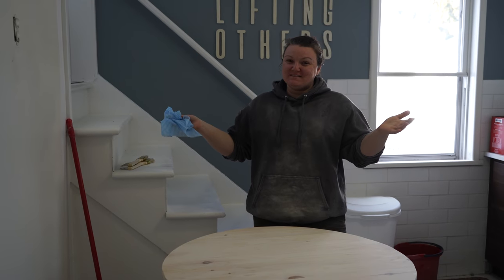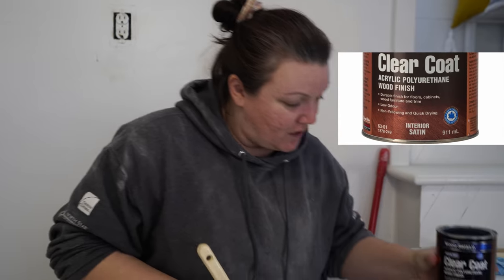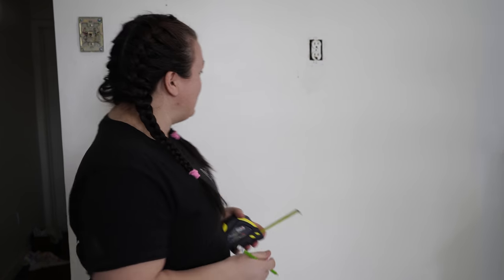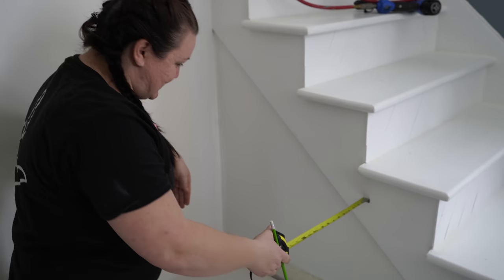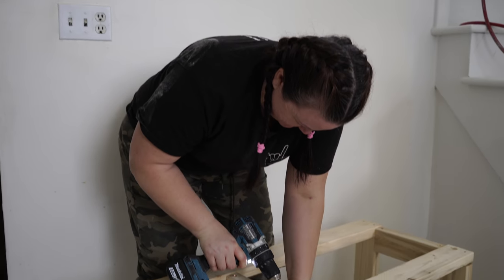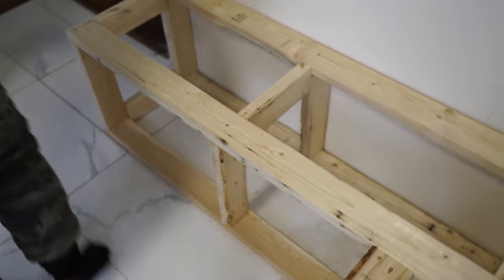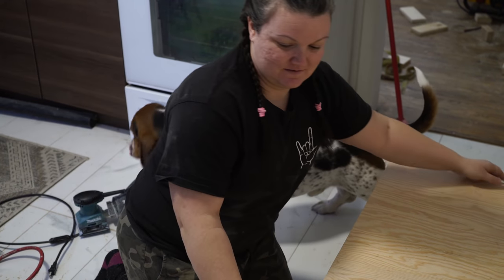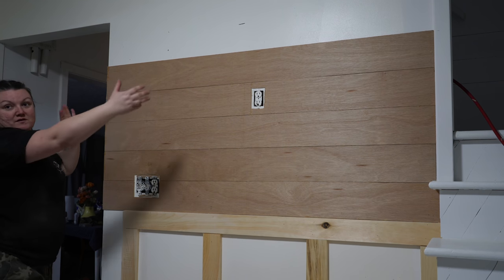DIY Modern Farmhouse Kitchen Breakfast Nook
We decided that after our staircase makeover that we would add a diy on a budget breakfast nook to our kitchen makeover! This project cost under $150 to build. Kitchen makeover on a budget. We built the table, bench, upholstered the cushions and created shiplap walls!